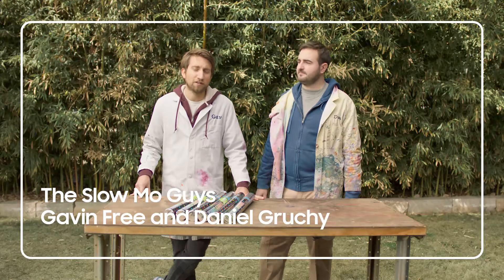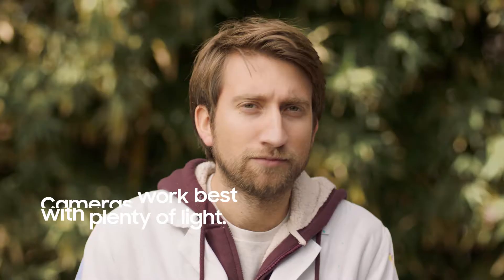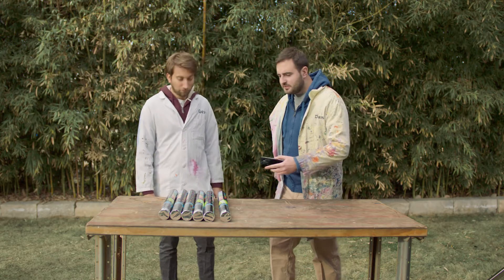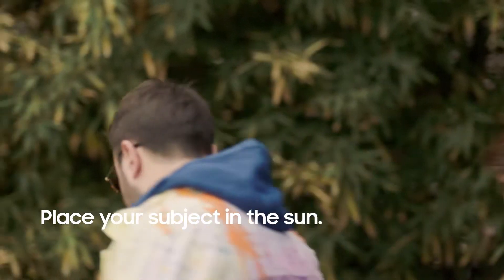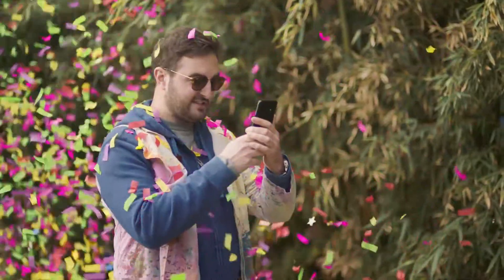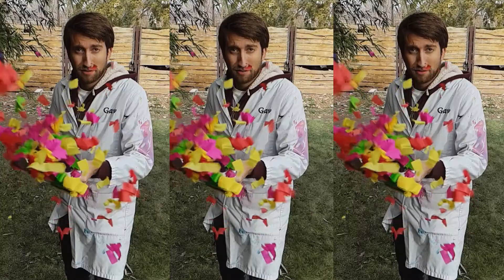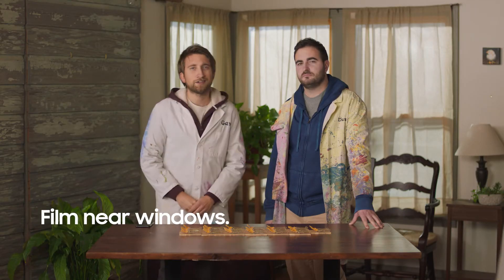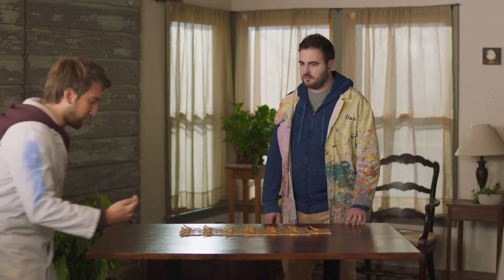Samsung Galaxy S9 | The Slow-Mo Guys: All About Light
Shooting Super Slow-Mo like a pro is easy when you understand how light affects your shot. Check out Gav and Dan of The Slow-Mo Guys as they show you what kinds of lighting work best for your Super Slow-Mo shots.